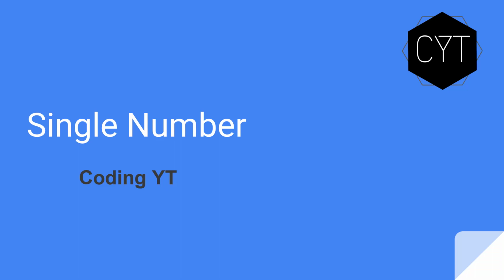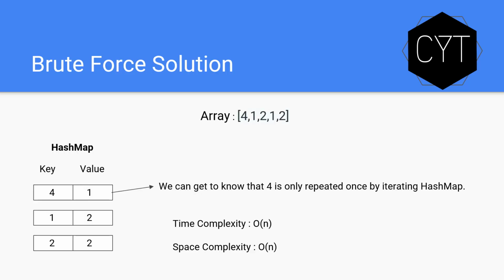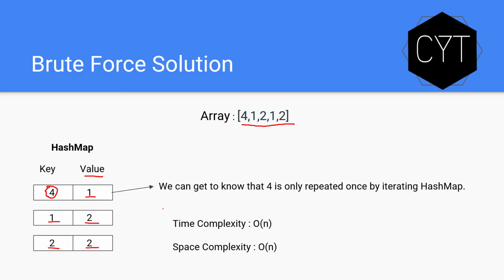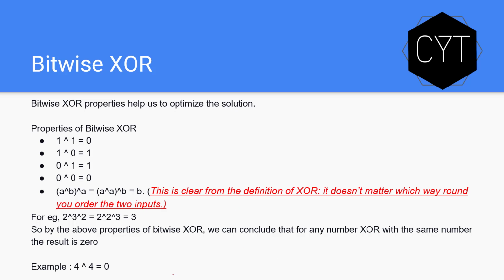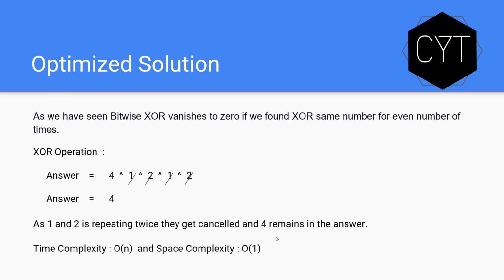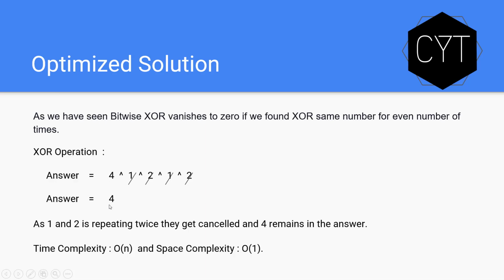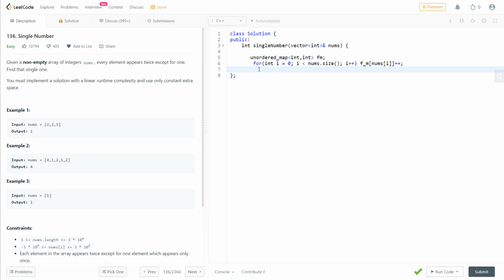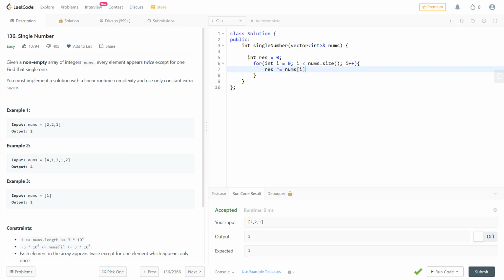Single number | Leetcode - 136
Hey Guys, In this video we are going to discuss the Single Number problem from leetcode.
In the problem, it is said that we are given an array of integers and in the array every element repeats exactly twice except one number. We are supposed to return the number which appears only once(single number).
We discussed the brute-force and optimal approaches to solve this problem.

Chapters:
0:00 - Problem Statement Explanation
0:53 - Brute-Force Approach
2:24 - Optimal Approach
4:54 - Code in C++(Brute-Force Approach)
6:27 - Code in C++(Optimal Approach)